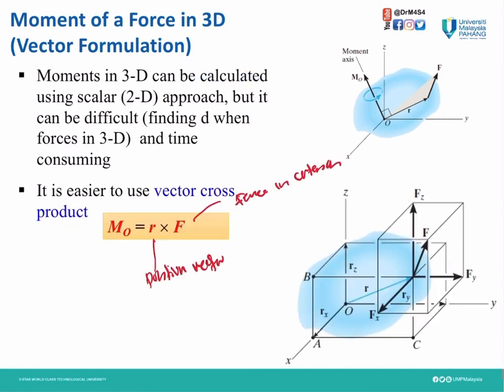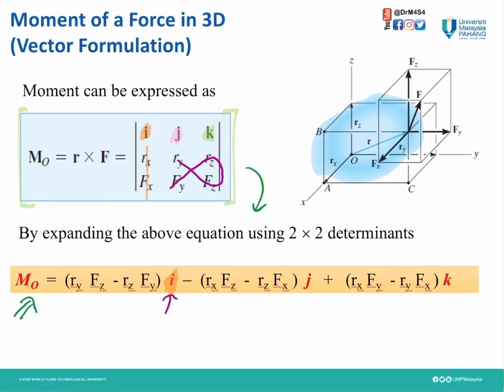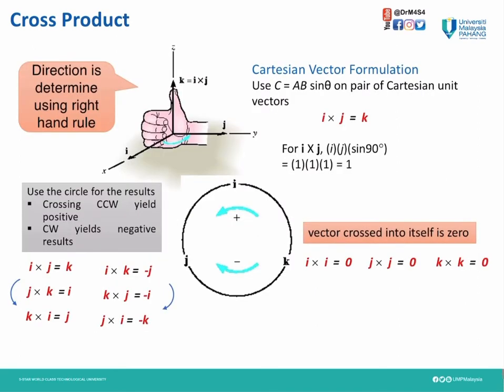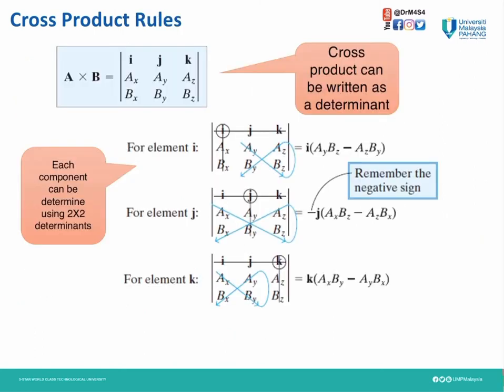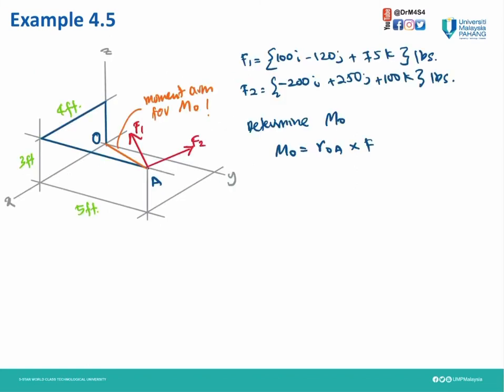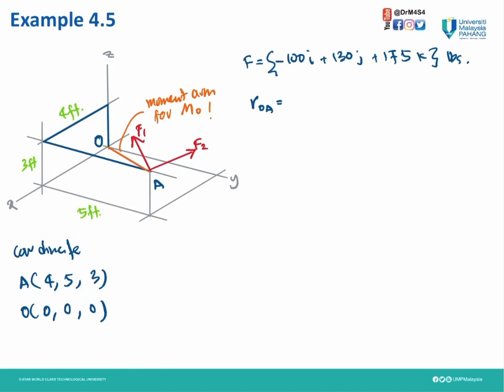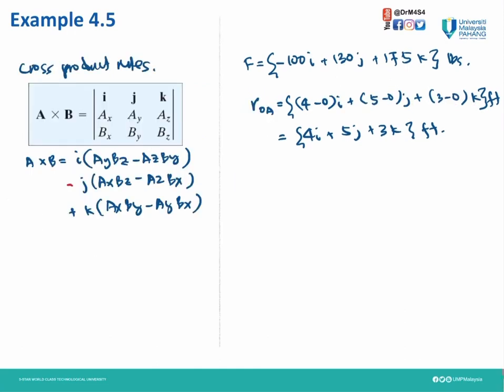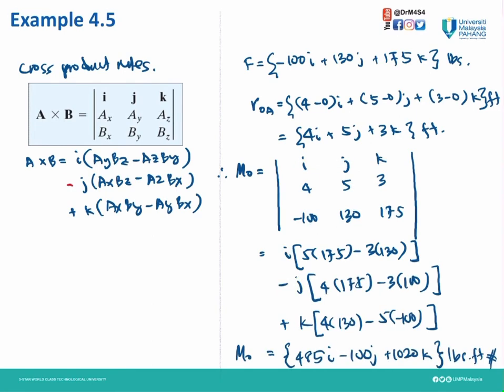CH4 Force System Resultant - Static Part I (2/3)